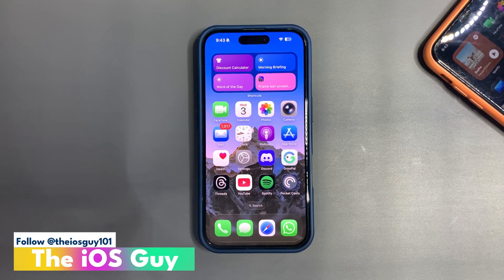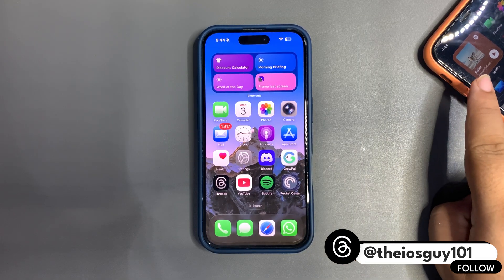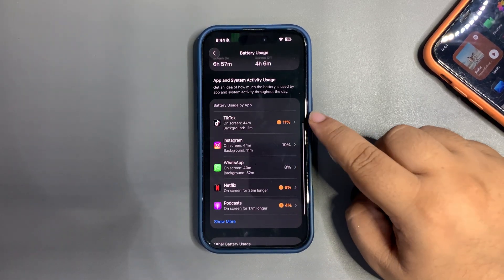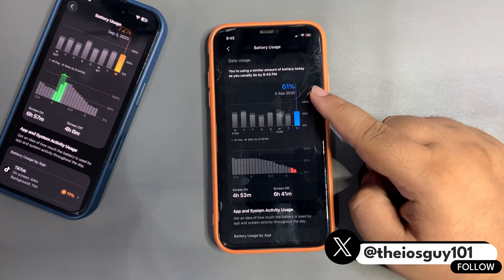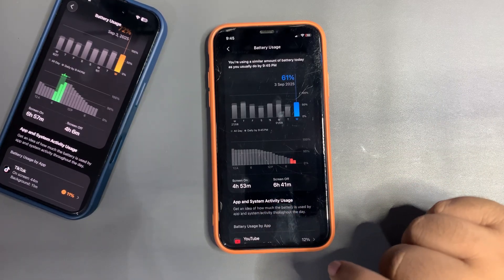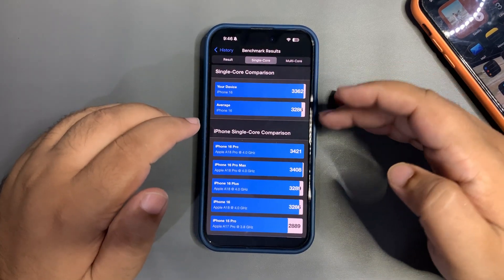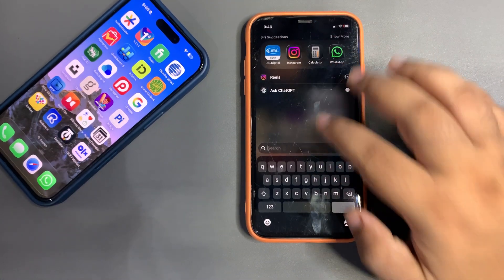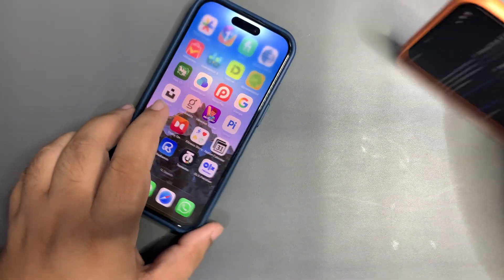iOS 26 Public Beta 6 Battery Life, Performance (After 24 Hours)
Chapters
Intro 0:00
Battery Life 0:39
Performance 2:10
Outro 3:48